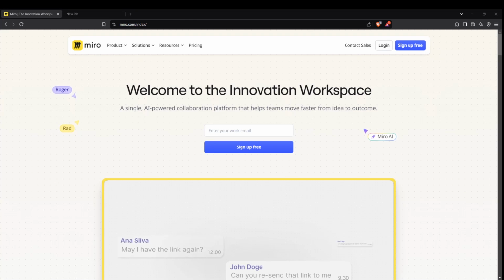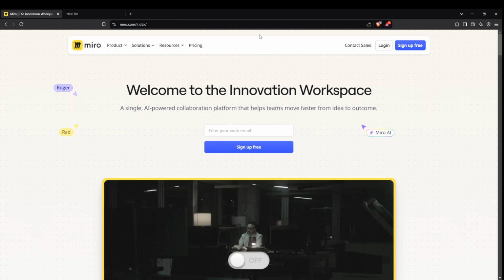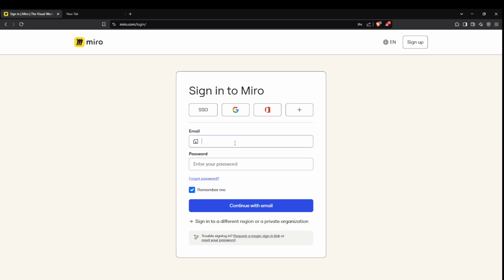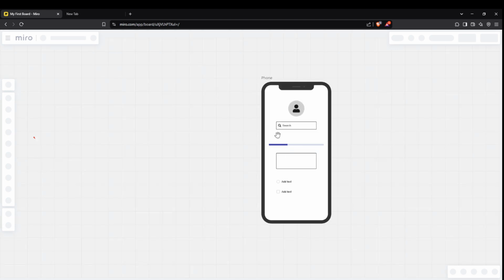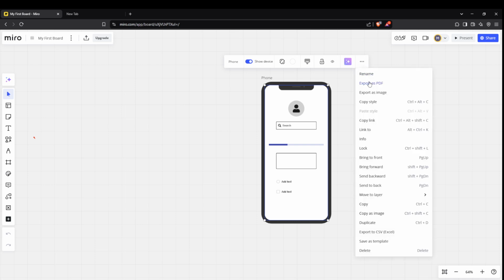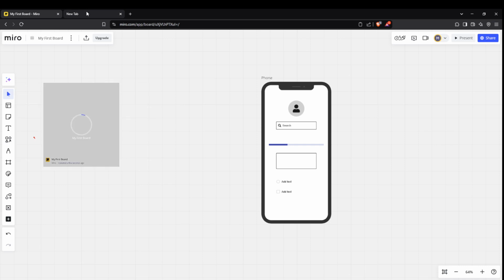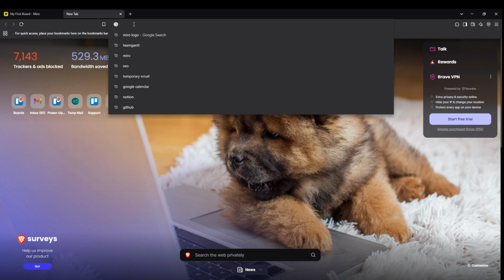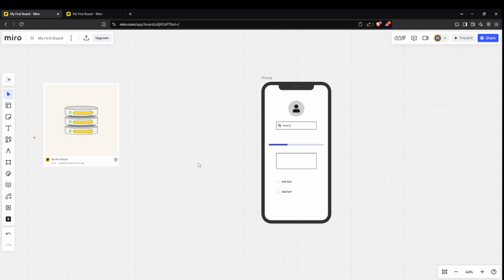How to Link to a Specific Section or Item on a Miro Board [2025 Full Guide]